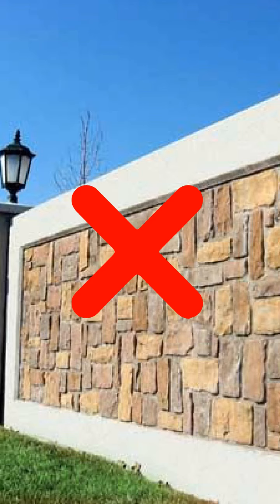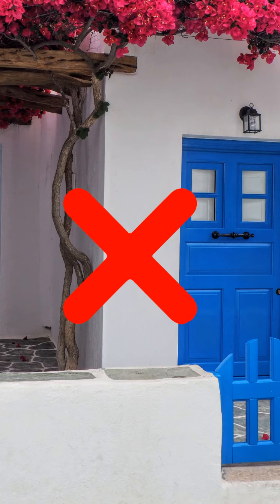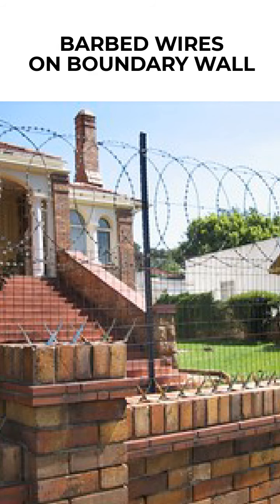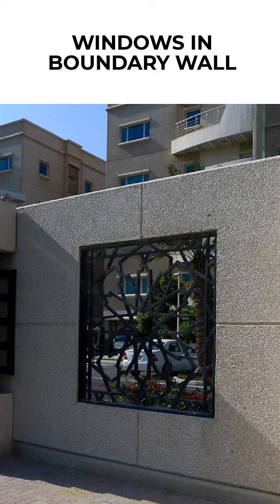Boundary Wall - 5 Vastu Tips for Abundance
Boundary Wall - 5 Vastu Tips
RashiGaur, expert astrology numerology vastu and fengshui consultant speaks the do's and dont's for the boundary wall of your house.